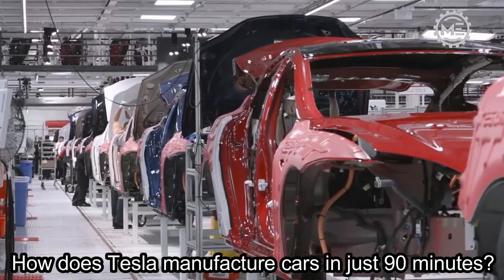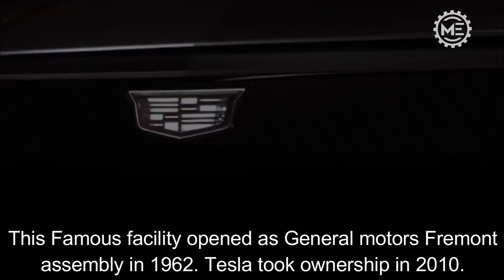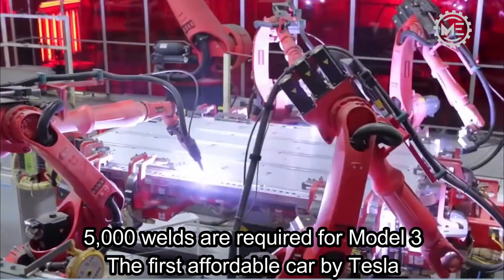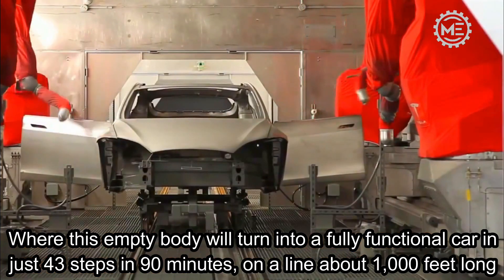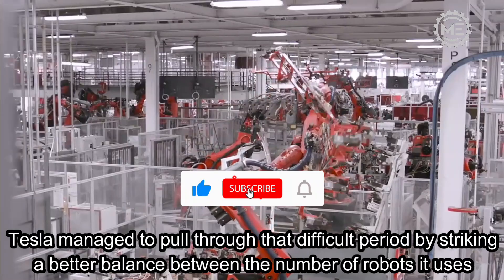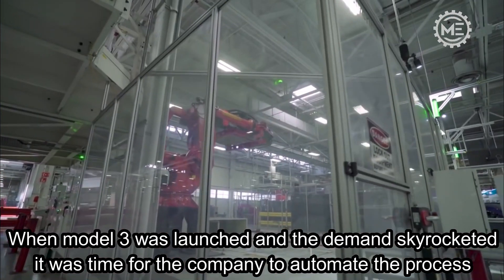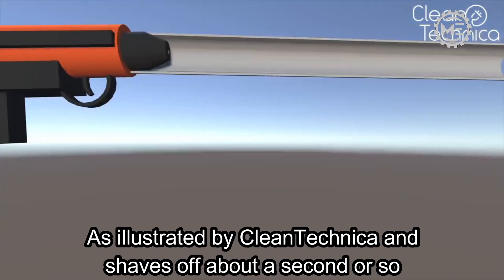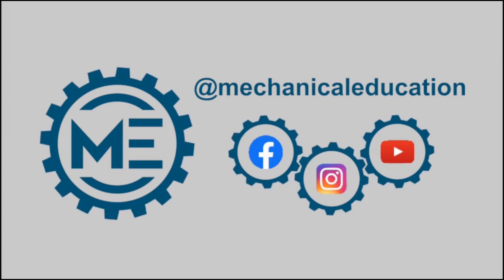How is Tesla manufacturing cars so quickly ?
After Years of Struggle, Tesla now is capable of producing cars very fast. How this Young company is managing to produce 10000 cars a week from the Fremont factory in California?  and how it's planning to produce 20 Million cars a YEAR by 2030?